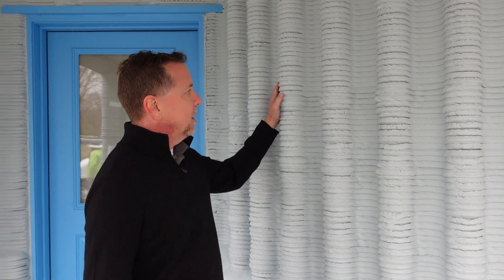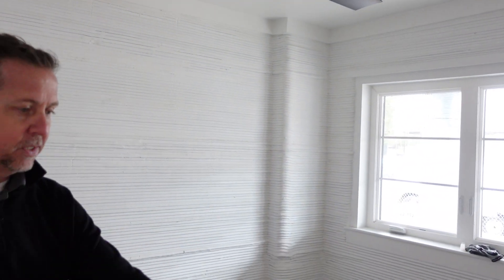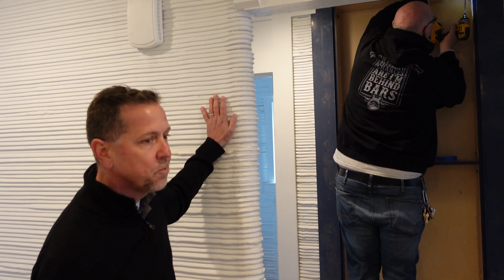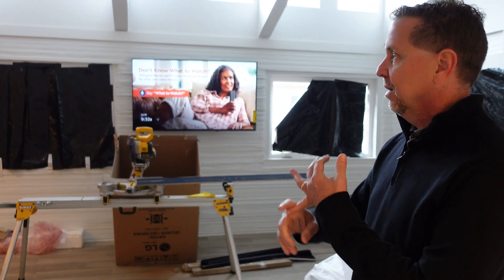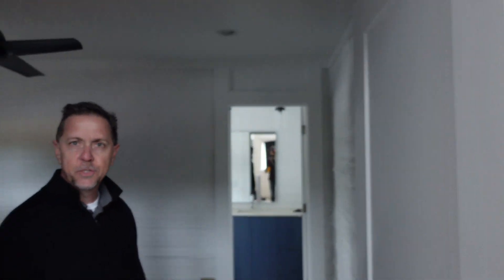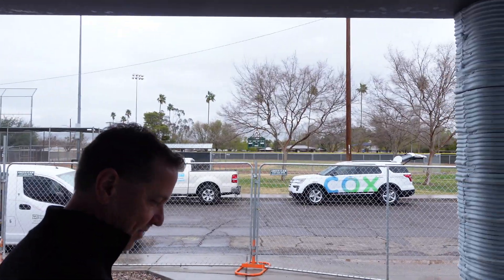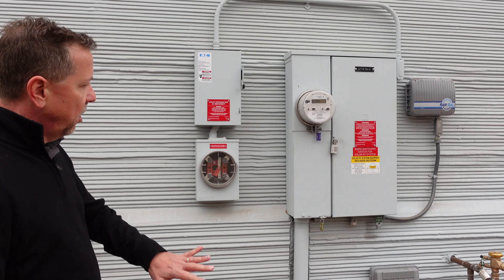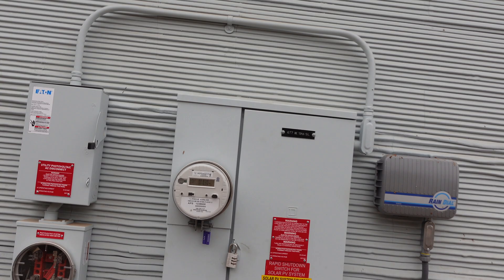3D Printed House In Tempe Gets Finishing Touches Before Move In Day!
Habitat for Humanity let me tour though the 3D printed house just before the handover while they were putting on the finishing touches. Although the walls had been  already been printed for many months they took their time finishing out the rest of the project to a high quality finish that the owners will be proud to call their own. Some people don't know that habitat doesn't just give away homes. Habitat helps with loan assistance and provides 0% loans to help people that have volunteered with them in the past to achieve the dream of homeownership. Friday I will release the video walking through the home with the new homeowners!